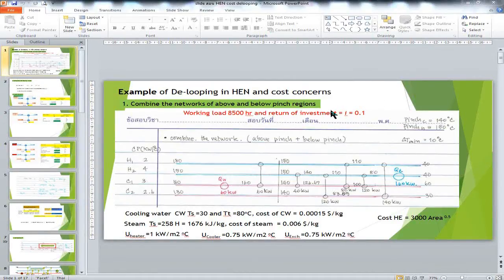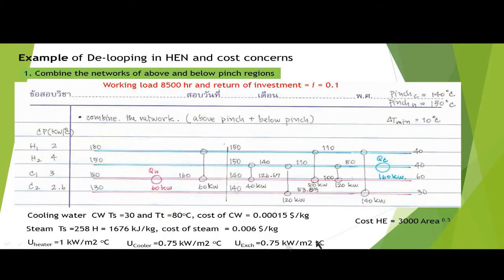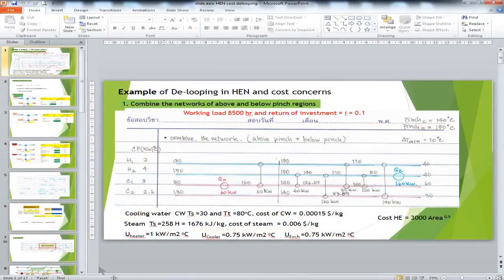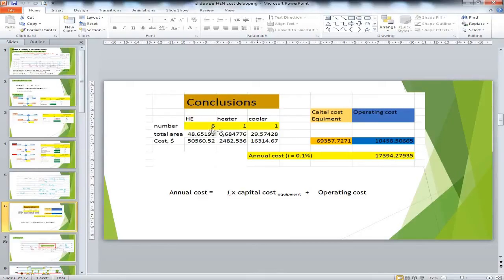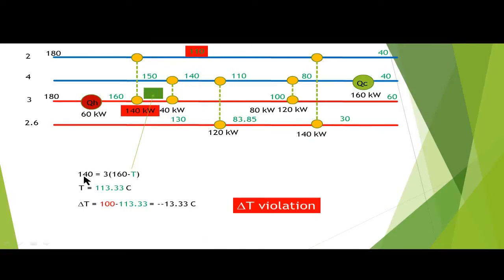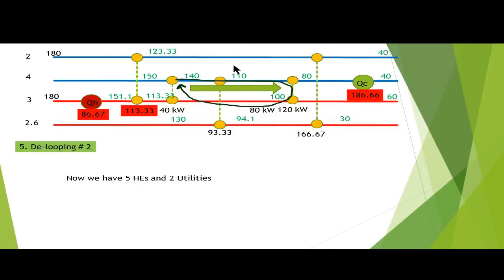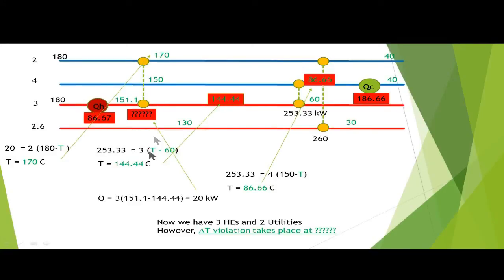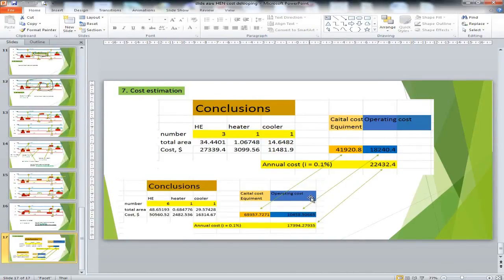Hen : loop breaking